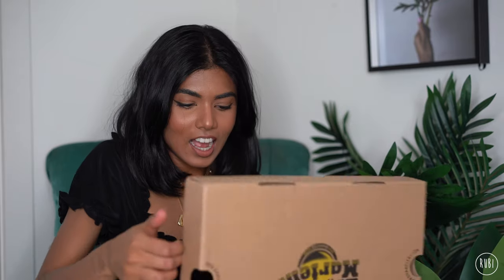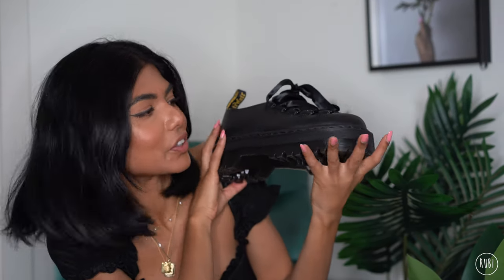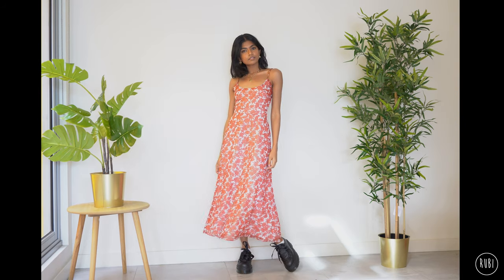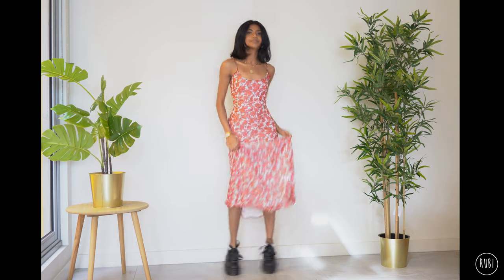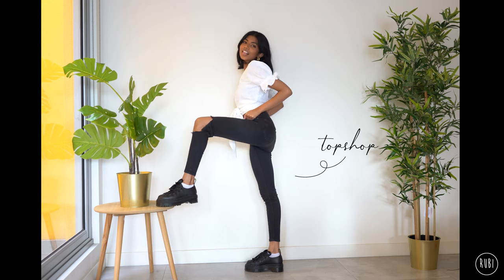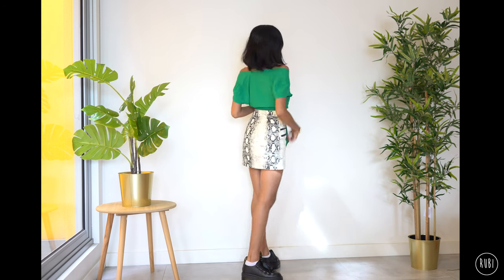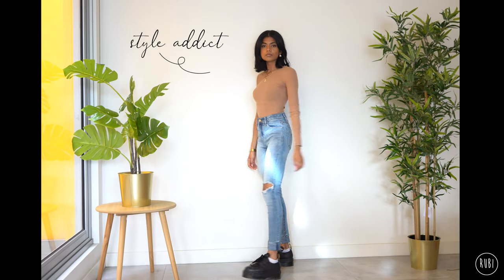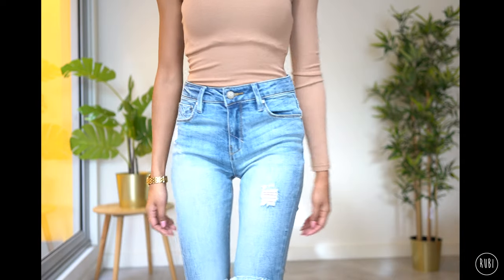How to Style | Dr Martens Caraya Platform Shoes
Aaaaand we’re back with another Dr Martens video! I bought these amazing Doc Martens Caraya Platform Shoes and will be giving you four different ways to style them!

Let me know what you would like to see next. So much love!! Rubi xx

I’ve provided links to all my outfits below and similar options to items I can’t find online!

☆ OUTFIT ONE ☆

☆ OUTFIT TWO ☆

☆ OUTFIT THREE ☆

☆ OUTFIT FOUR ☆

LAKEY INSPIRED.